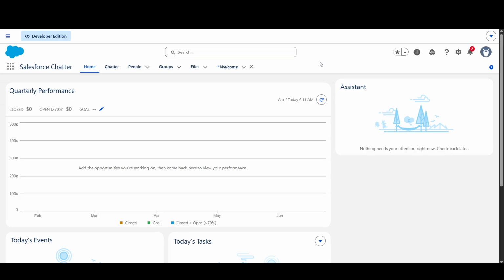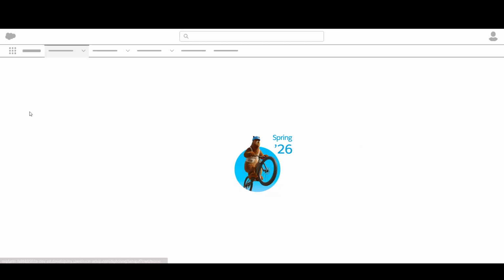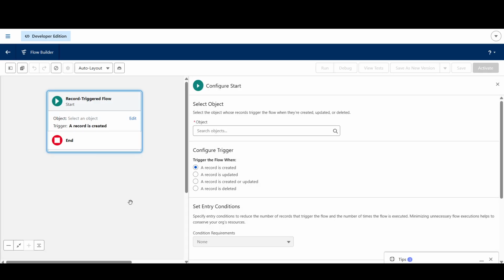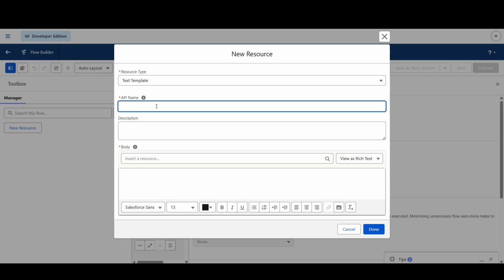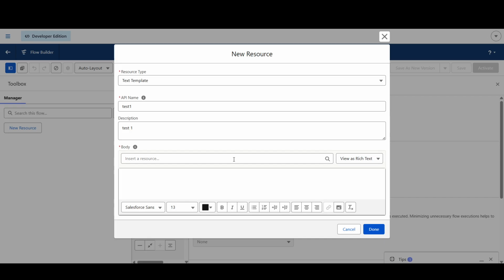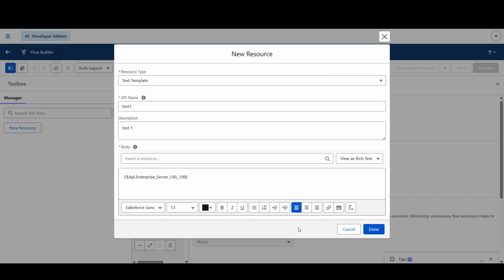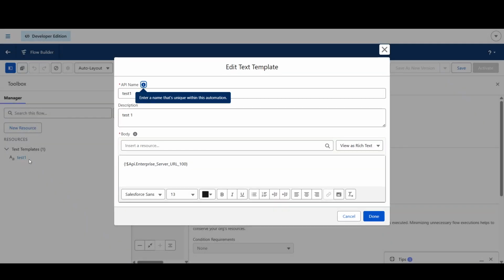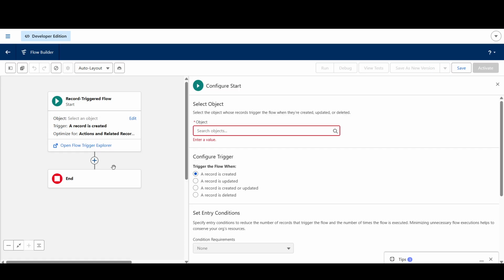How to Create Text Templates in Salesforce Flows [EASY TUTORIAL]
How To Create Text Templates In Salesforce Flows